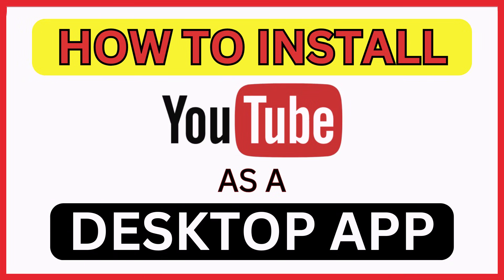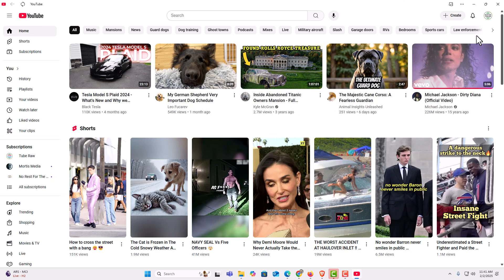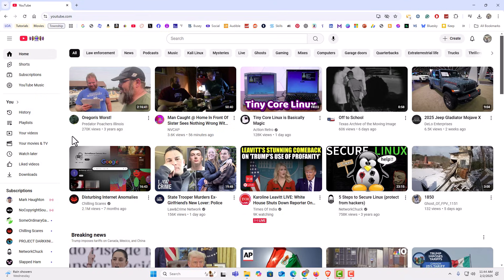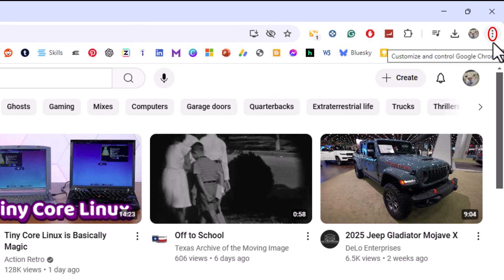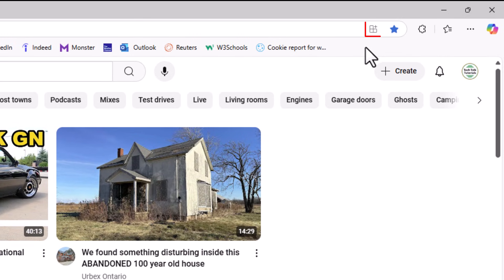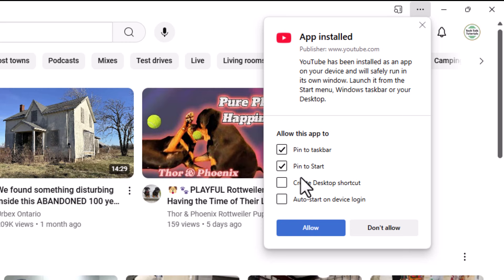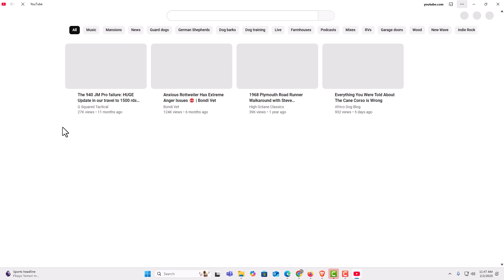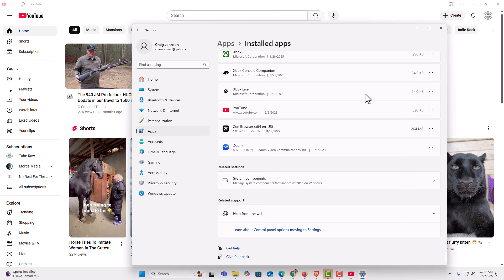How To Install YouTube As A Desktop App | Easy Step-by-Step Tutorial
Learn how to install YouTube as a desktop app on your PC with this simple step-by-step tutorial. By setting up YouTube as a Progressive Web App (PWA), you can enjoy faster access, a cleaner interface, and a more immersive viewing experience—without needing to open your browser every time. Follow along and enhance your YouTube experience today!

Simple Steps

Method 1:
1. Open the Chrome web browser.
2. Click on the 3 dot hamburger menu and place your cursor over "Cast, Save, and Share", then click on "Install YouTube".
3. In the dialog box that appears, click "Install".

Method 2:
1. Open the Edge web browser.
2. Click on the 3 dot menu and place your cursor over "Apps", then click on "Install YouTube".
3. In the dialog box that appears, click "Install".
4. Choose where you want the YouTube icon to be place and click "Allow".

Chapters
0:00 How To Install YouTube As A Desktop App
1:20  How To Turn A Website Into An App Using The Chrome web browser.
2:10  How To Turn A Website Into An App Using The Edge web browser.
3:35  What The YouTube Desktop App Looks Like
3:45  How To Find All Installed Apps On Windows 11